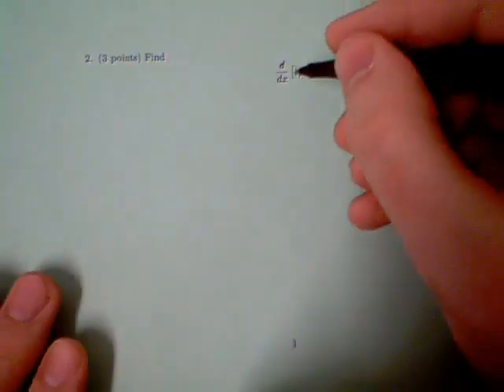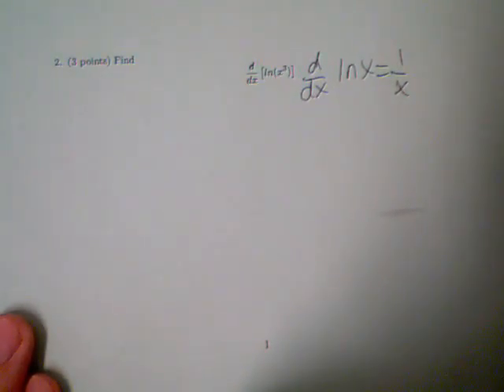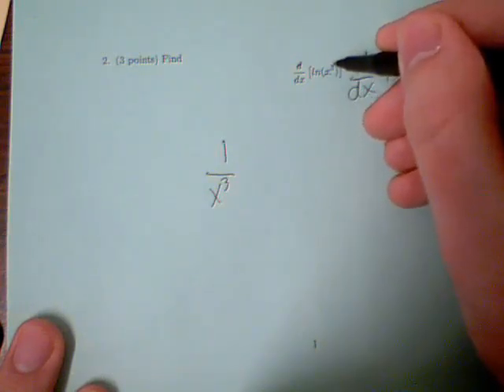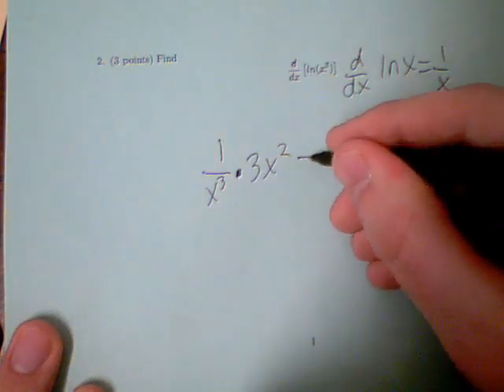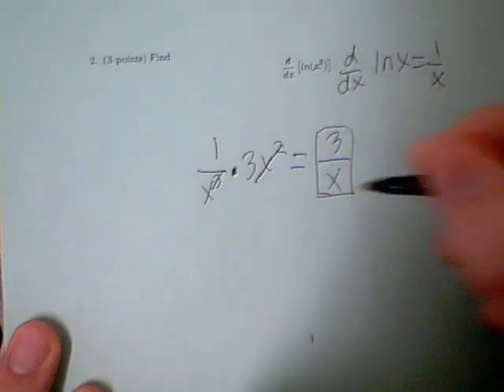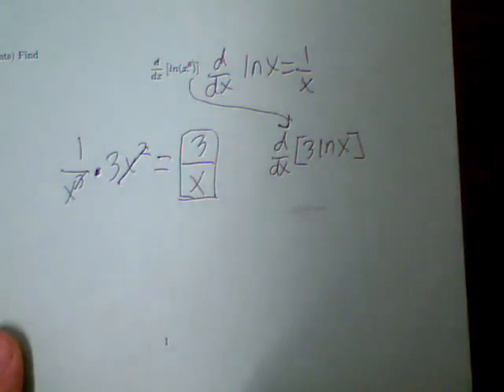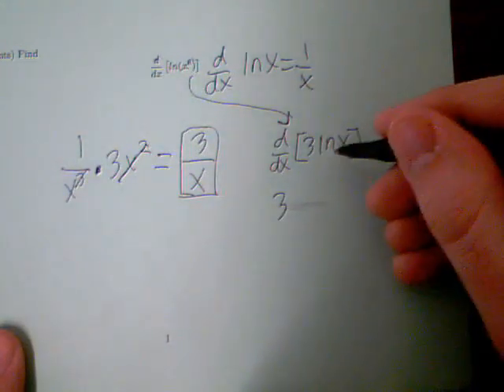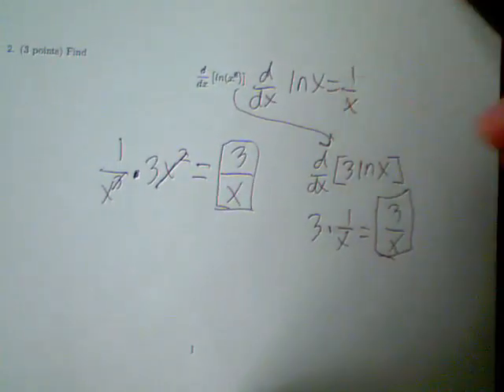Quiz 5, Problem 2, Green Form